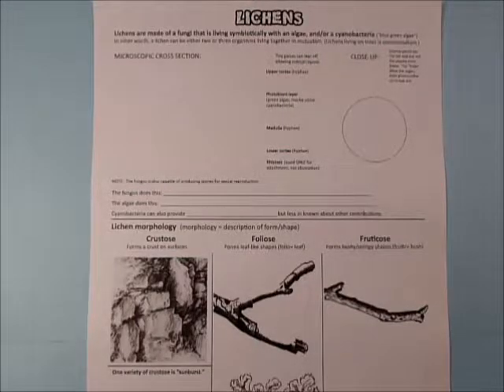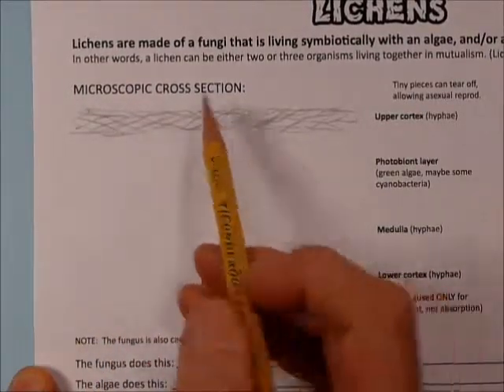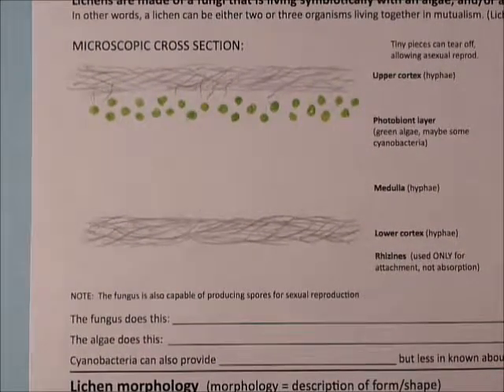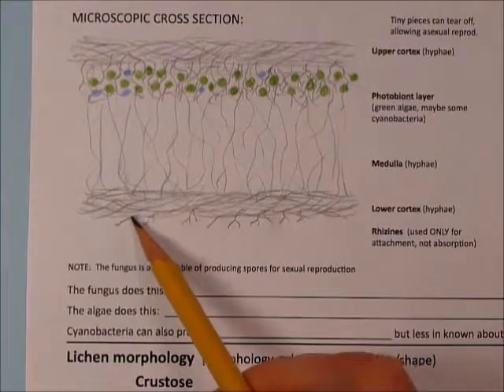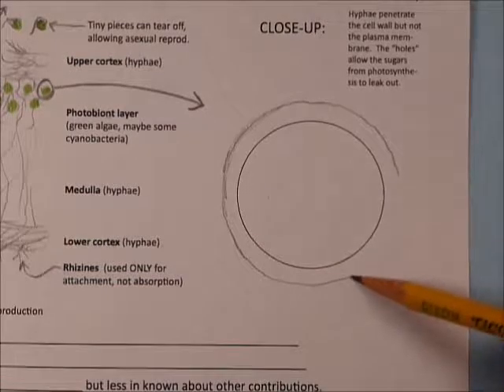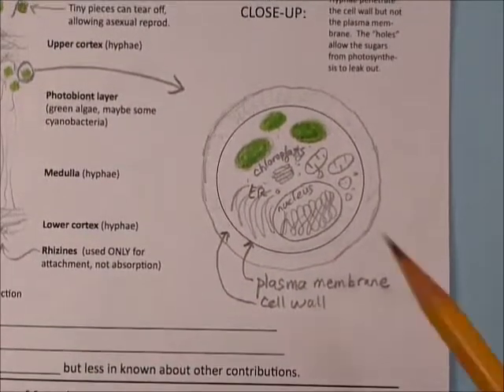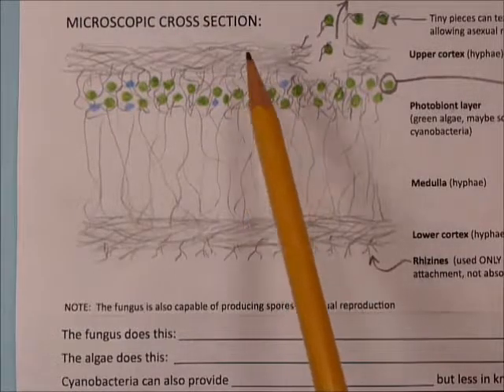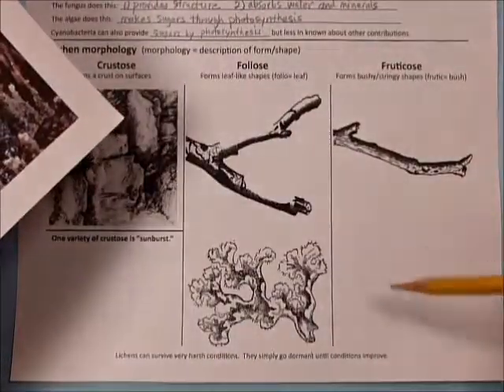Lichens drawing lesson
You can download the free template page for this drawing Click on the VIDEOS tab, then on BOTANY ART VIDEOS.